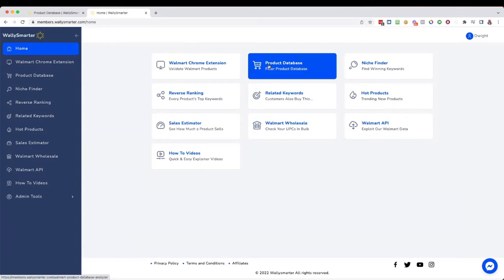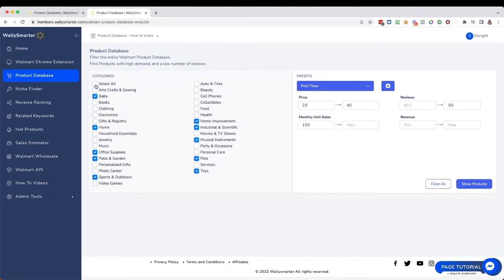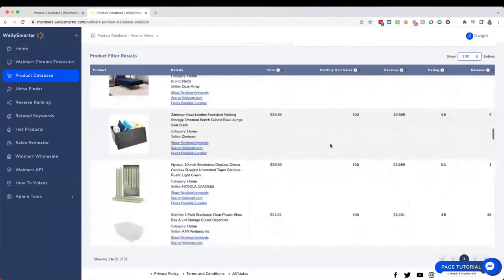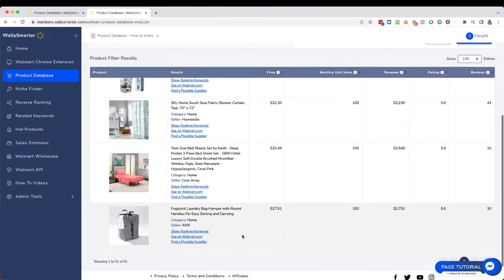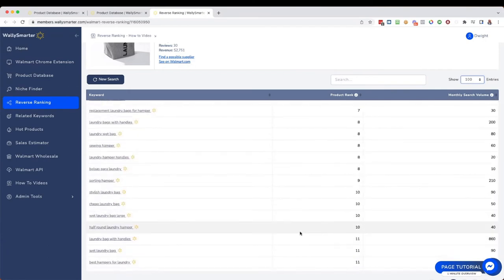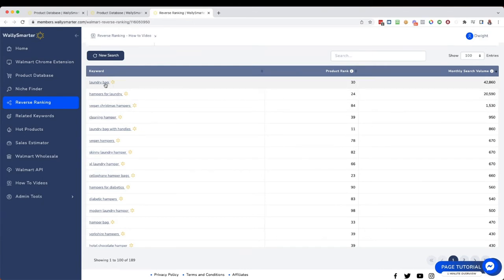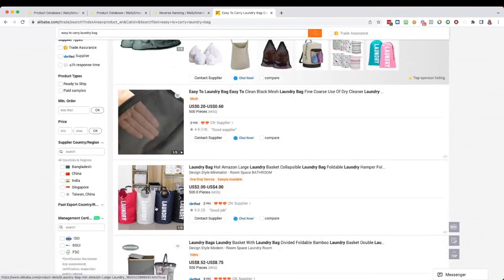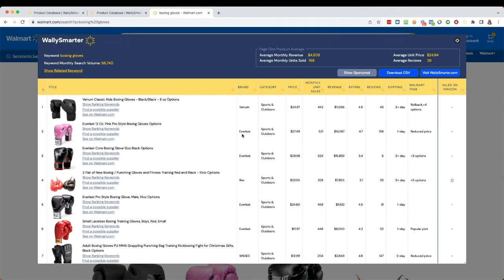How to find products to sell on Walmart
See our Software For Walmart Sellers

Are you into Walmart Fulfillment Services (Walmart WFS), or Walmart Wholesale, Walmart Dropshipping or Retail Arbitrage:

Wallysmarter.com is the only set of Walmart Seller Tools that you need in order to find products to sell on Walmart.